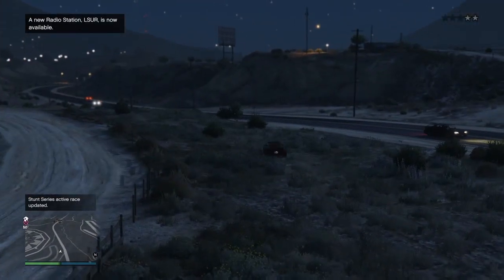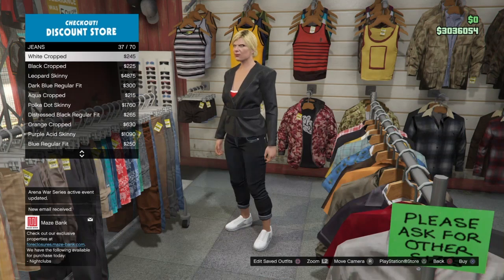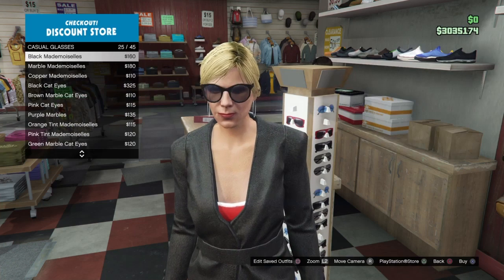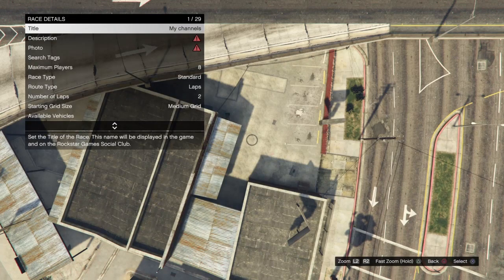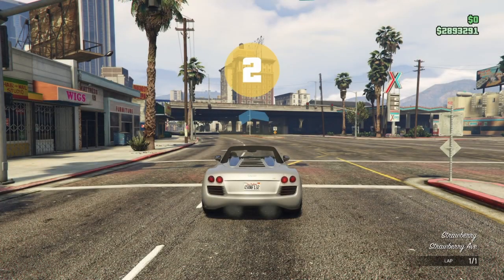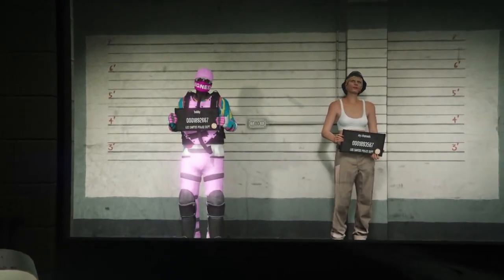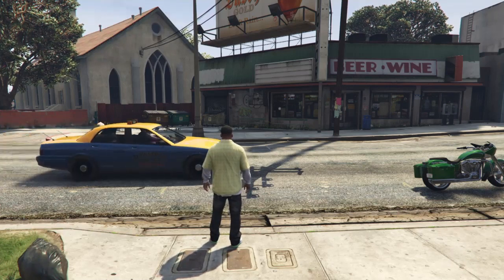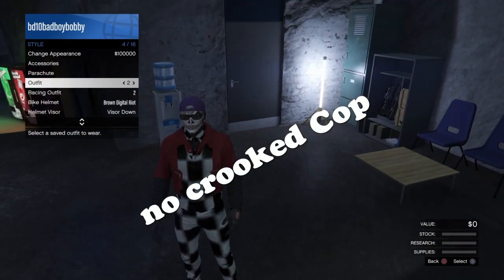Grand theft auto five online outfit ( NO CROOKED COP) glitch 1.46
Online male using THE TRANSFER GLITCH and is outfits require no crooked Cop